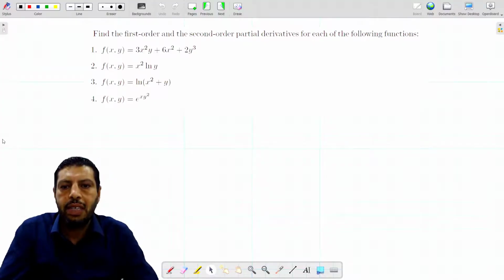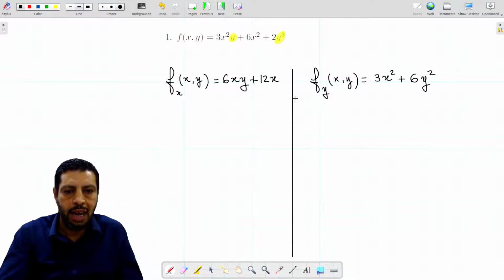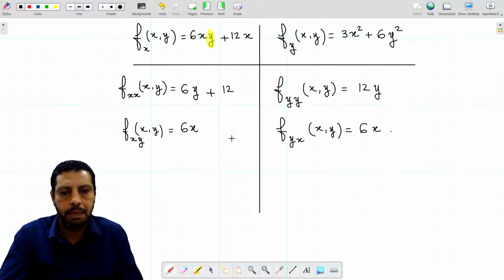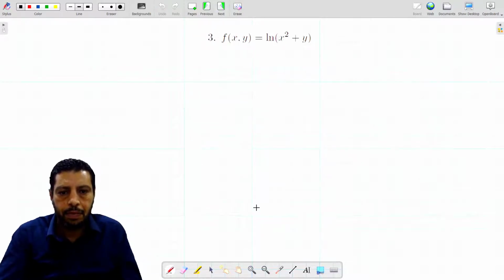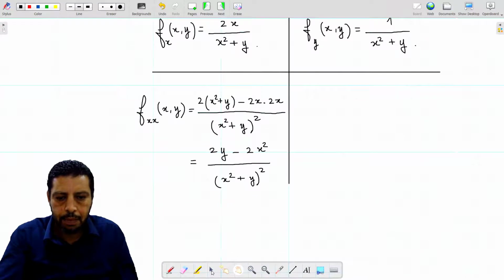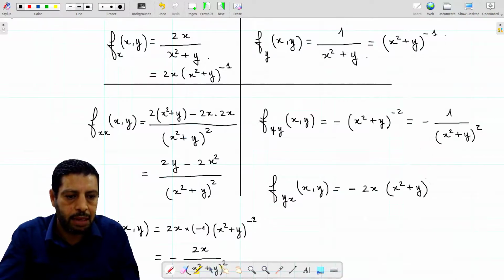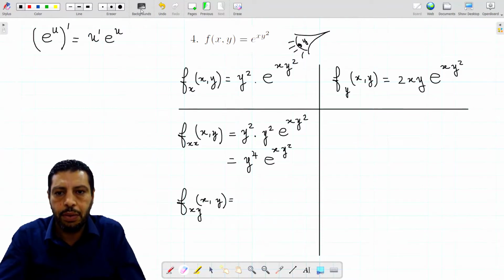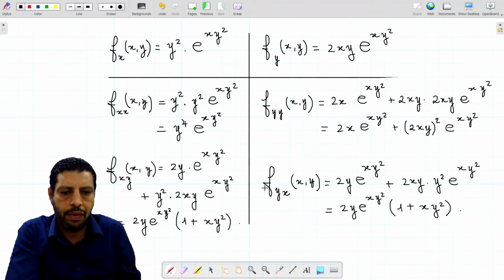Finding partial derivatives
In this video, you will learn how to find the first-order and second-order partial derivatives of functions of two variables.